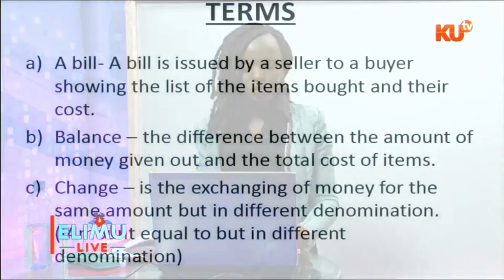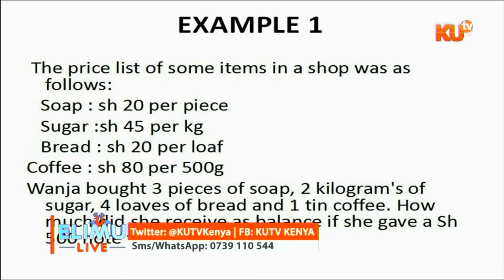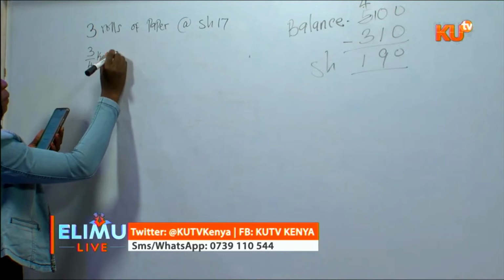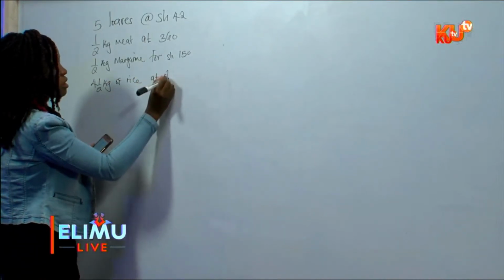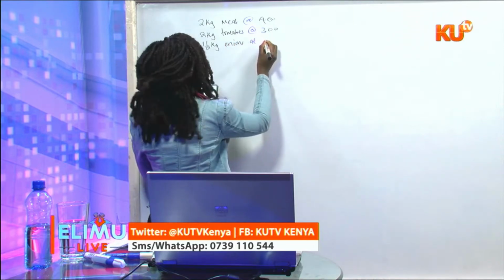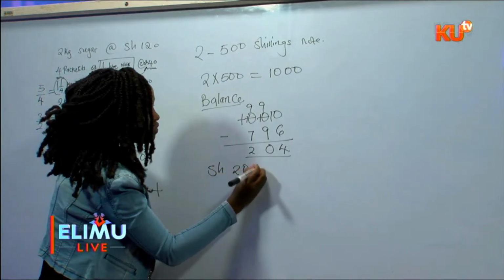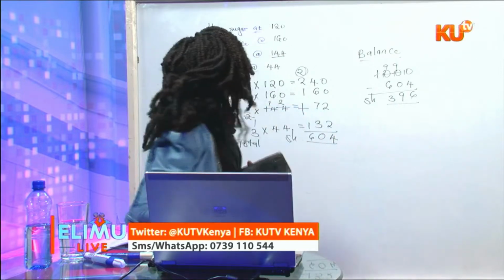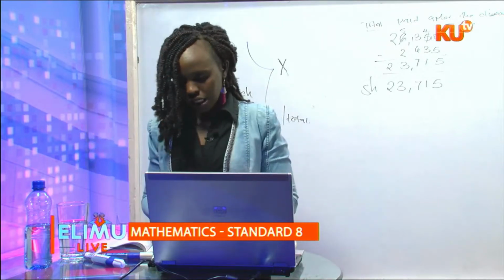ELIMU LIVE- KISWAHILI FORM 1 (VIVUMISHI)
TR PRISCILLA WANJIKU